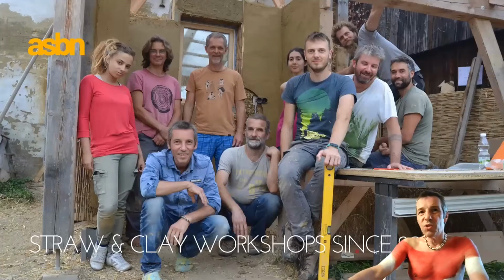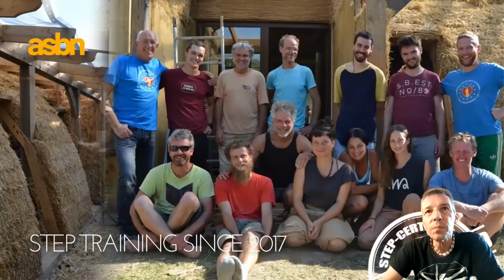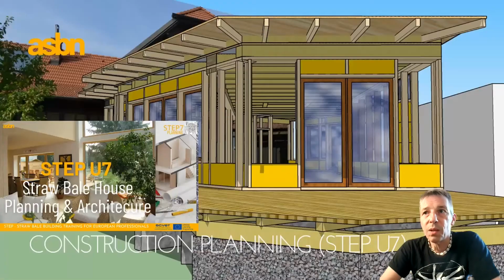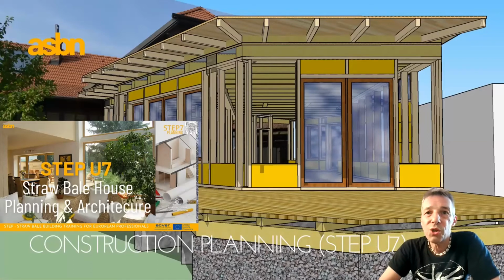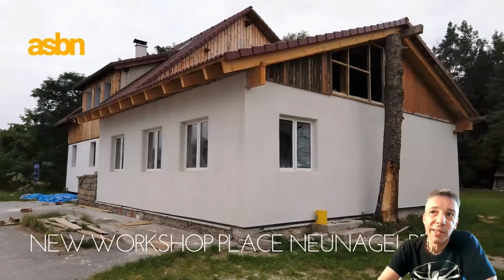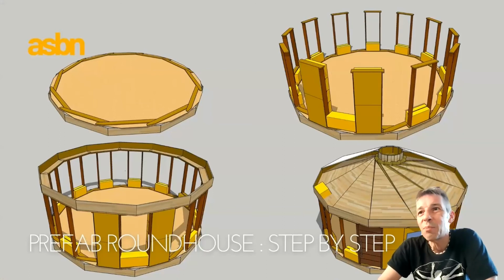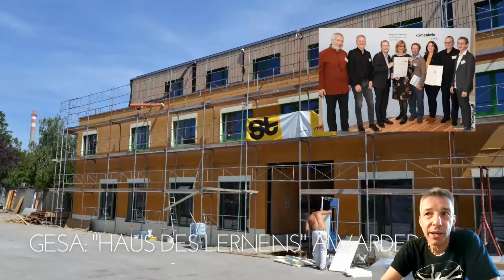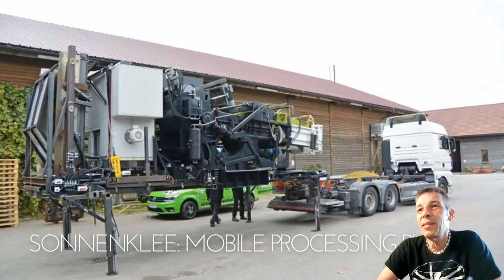asbn 2021 - presentation of austrian strawbale network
This presentation about the austrian strawbale network was made for the ESBG 2021 - European Straw Building Gathering, including our new roundhouse "Strawhenge", other straw bale house projects, the STEP Training and Workshops for Straw Bale Infill, Clay Plaster and Lime Render.